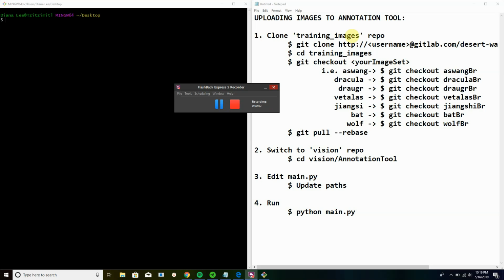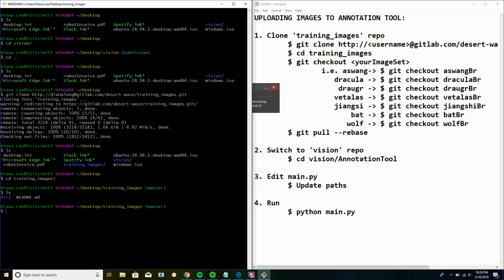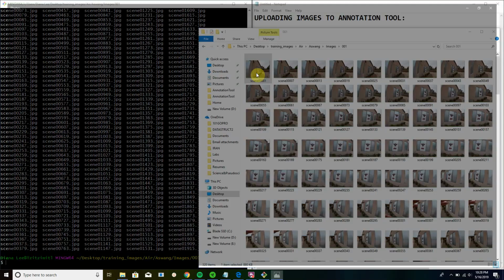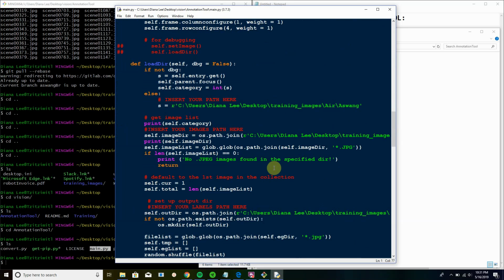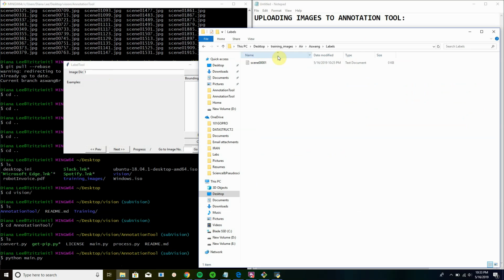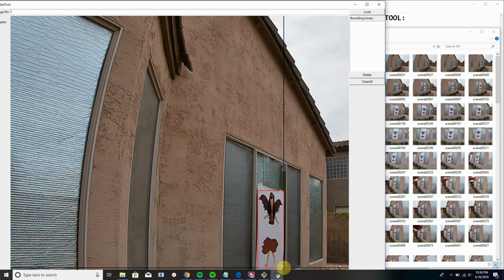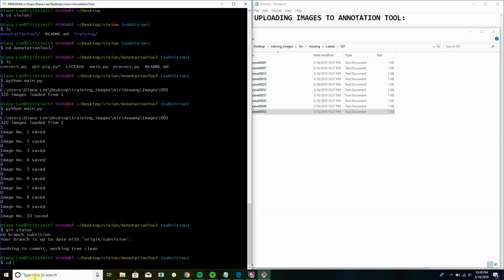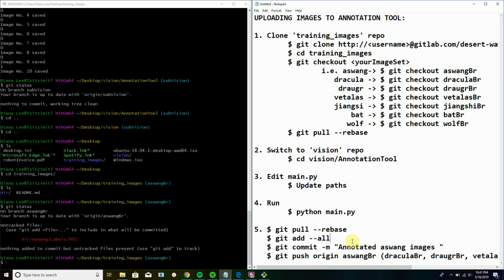Images on Annotation Tool